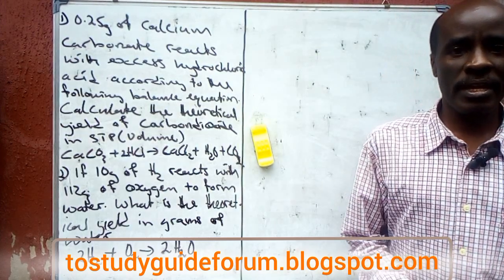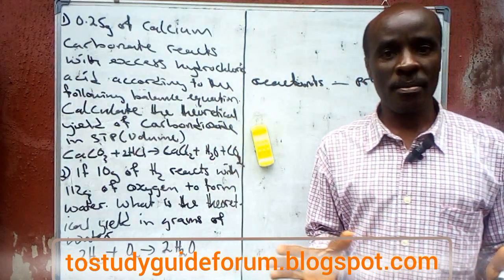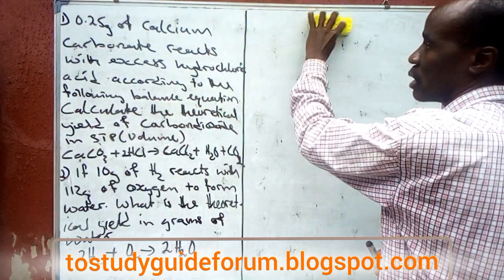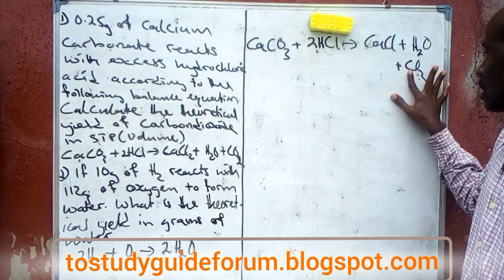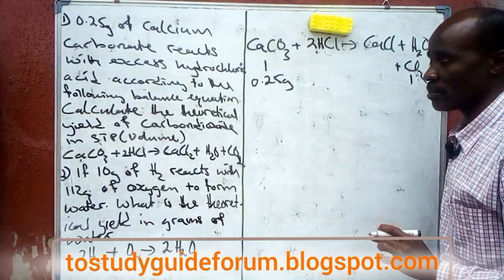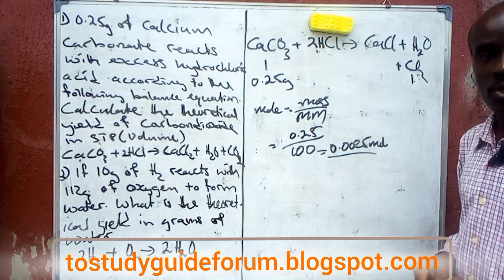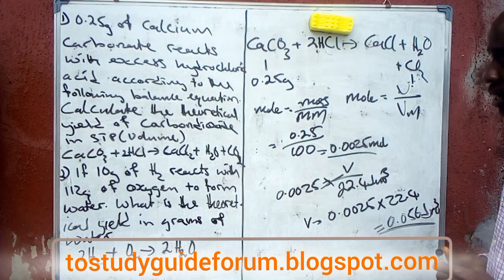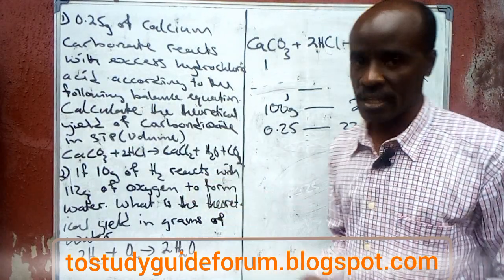How to Calculate Theoretical Yield (Chemistry Basics)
in this video, we are going to show you how you can calculate the theoretical yield of chemical reaction. if you are having problem with calculating theoretical yield or identifying the limiting reactants, we are going to make it easier for you to understand.